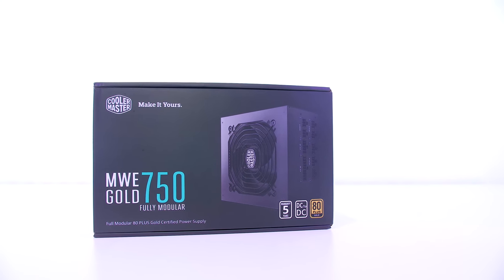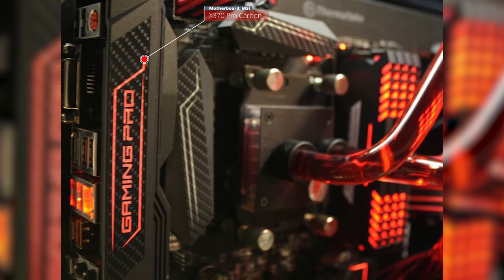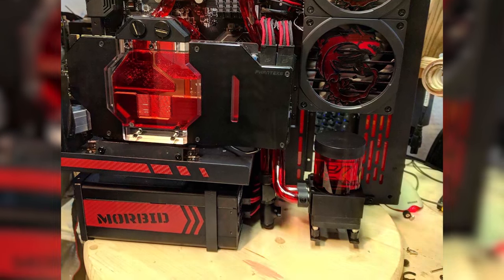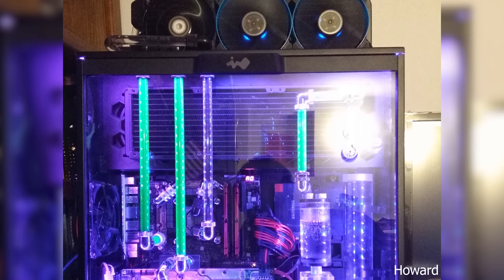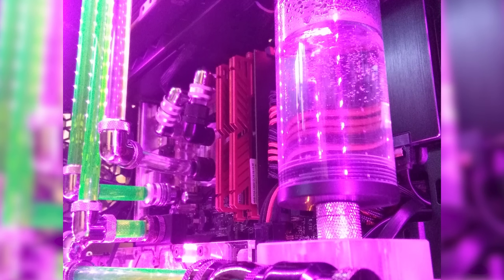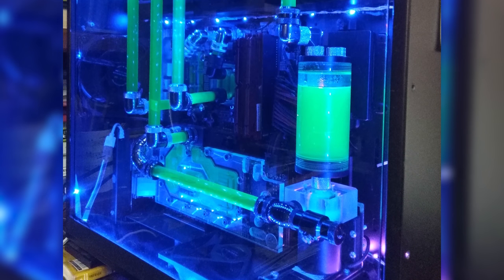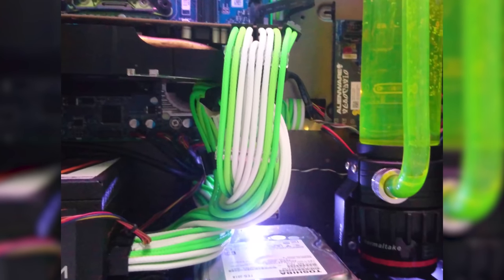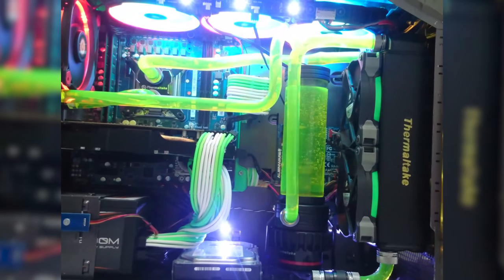PC Setup Showdown Episode 3 - Water Cooled Gaming PC Build Edition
PC Setup Showdown Episode 3 - Water Cooled Gaming PC Build Edition. In todays episode of the pc setup showdown we take a look at 3 water cooled gaming pc builds. Each pc has a unique custom water cooling loop to keep the hardware nice and cool. Some of the gaming pcs also have slight mods to complete the over all aesthetic.

Thermaltake Core P3
Ryzen 7 1800x
MSI x370 Pro Carbon Gaming
32GB Corsair Vengeance RGB
500gb Samsung 960 EVO m.2 Seagates' 4TB HDD 2TB HDD
MSI 1080 TI Gaming X 11gig
Corsair HX 1200 Watt
EK Water Blocks

Specs: (Howard)
InWin 303 Case
I5 7600K CPU
Asus Z170 Gene VIII
Triple 360mm slim radiators
20 GB of DDR4 memory (4GB x3; 8GB x1)
EK Water Blocks

Specs: (Haz) facebook: hazkatana
Aurora r4 Motherboard
core i7 4.1 ghz turbo lvl 2
ram 16 gb ddr 3
hdd 1tb internal
seagate 4tb ext
1GB amd gpu
Thermaltake Water Cooling
Sleeved Cables